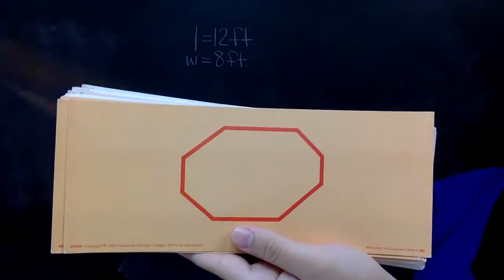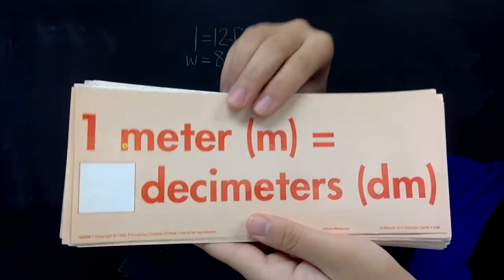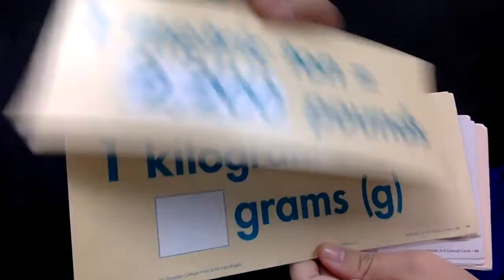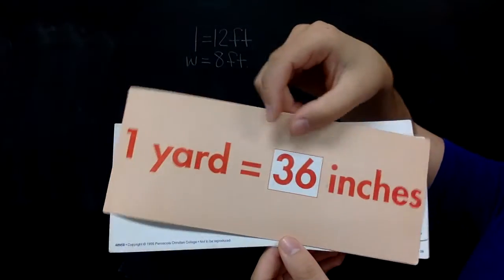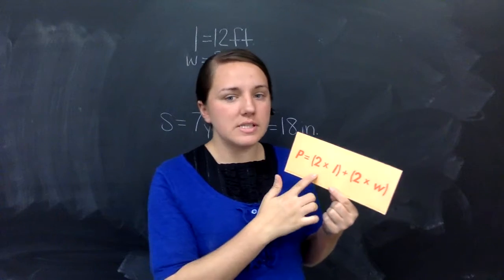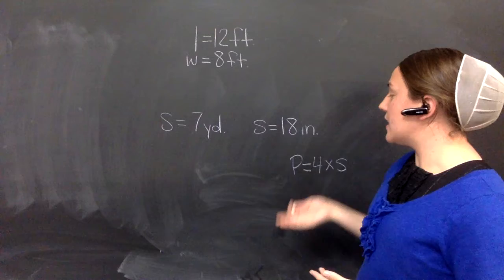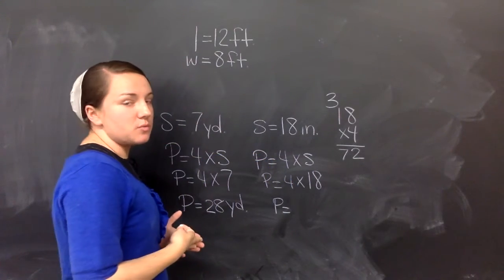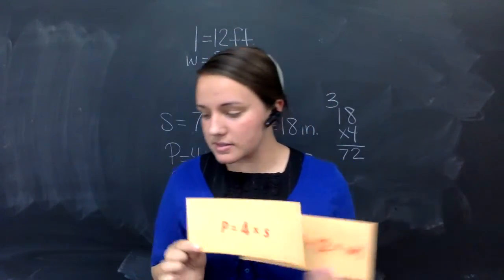Fourth Grade Math Lesson 155